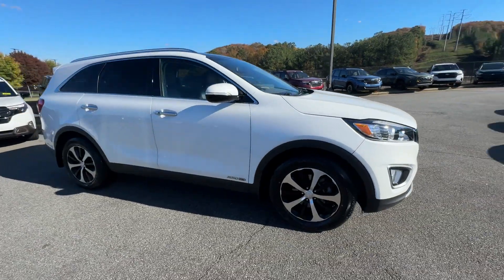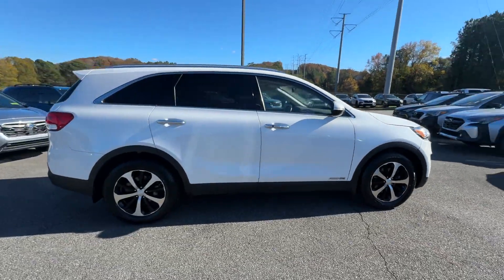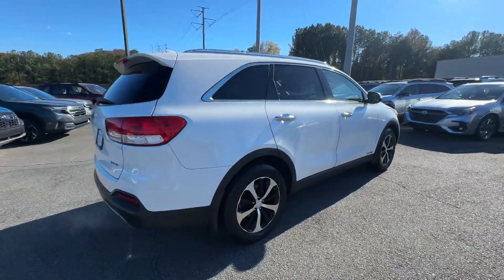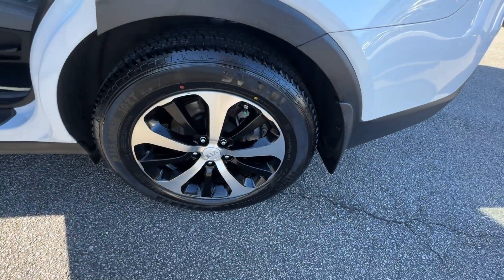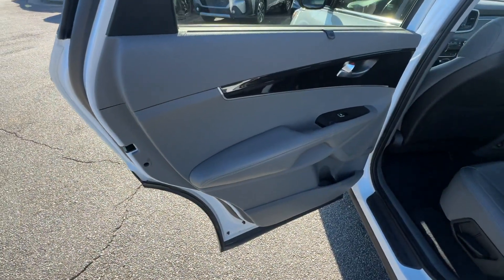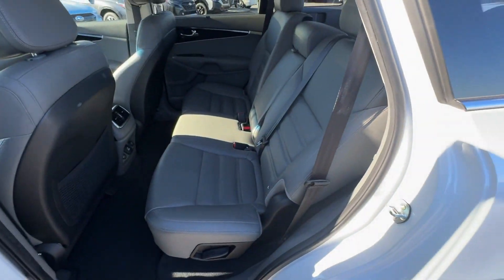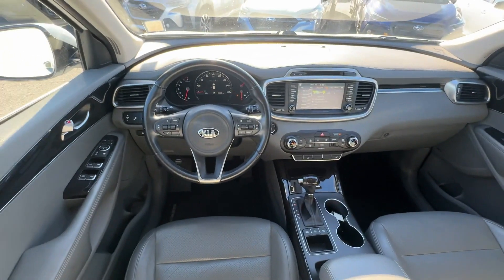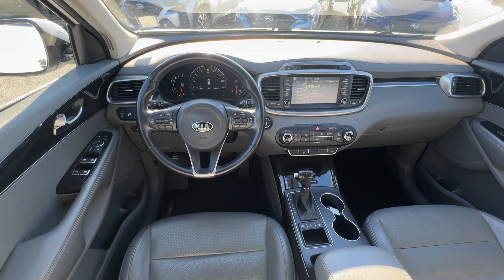2016 Kia Sorento EX Kennesaw, Marietta, Woodstock, Roswell, Atlanta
2016 Kia Sorento EX 5XYPHDA52GG066725 Video

With our large Pre-Owned Inventory, we have the car, truck or SUV you’re looking for!

All our Pre-Owned vehicles must go through a strict evaluation and meet our premium manufacturing standards to earn the Certified title. You can find even more information on our Certified Subaru Inventory

Want to take a look at our current Pre-Owned Inventory Specials? Find a great model to take home at a special price

Thank you for considering Subaru of Kennesaw as your premier Georgia Subaru dealer. We look forward to helping you with all your Pre-Owned car needs and hope to see you soon!